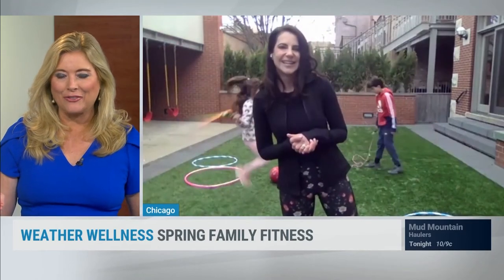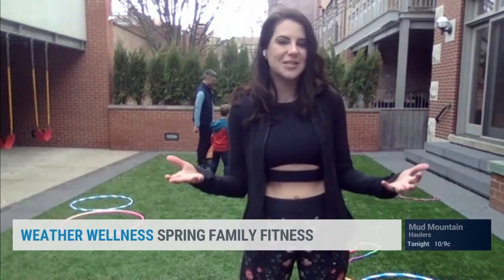The Weather Channel: Spring Family Fitness // Karina Heinrich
// About //
Karina Heinrich, International Certified Integrative Nutritionist and Accountability Health Coach, achieves unmatched success in helping clients reach optimal wellness and weight loss through her breakthrough nutrition movement, The Karina Method. The Karina Method has two key parts: Karina's signature "High Low Lean No" nutrition rules & "Tough Love" approach:
HIGH water, fiber & clean carbs. LOW fat. LEAN proteins. NO salt or sugar.
HIGH accountability & NO excuses.